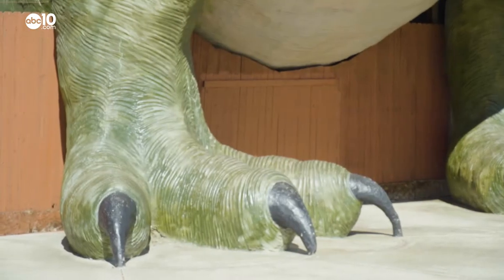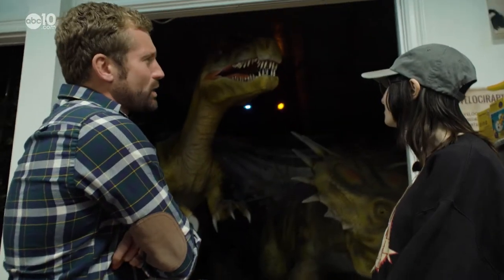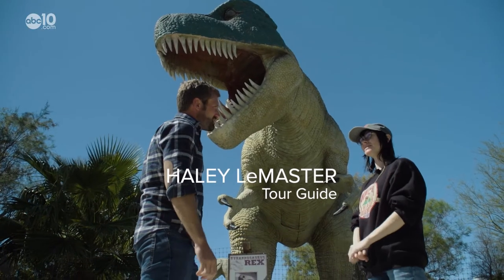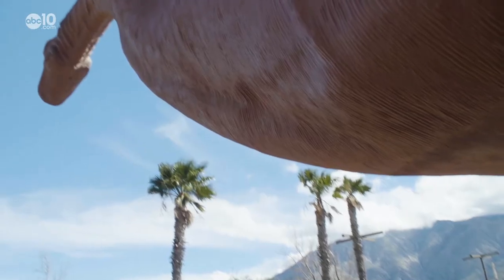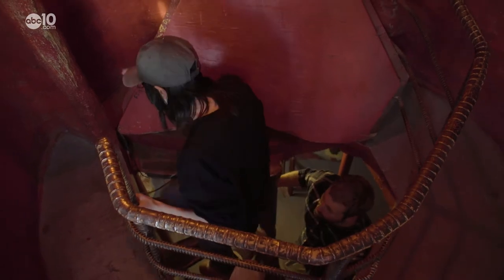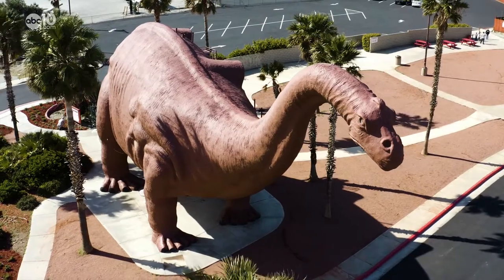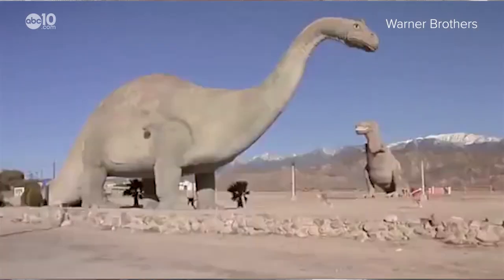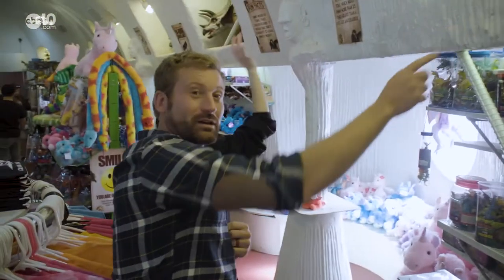'World's biggest dinosaurs' live along a freeway in Southern California | Bartell's Backroads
Step into the belly of the beast, the Cabazon Dinosaurs, California's legendary roadside attraction. This story was recorded pre-coronavirus. Social distancing and masks are not in use.